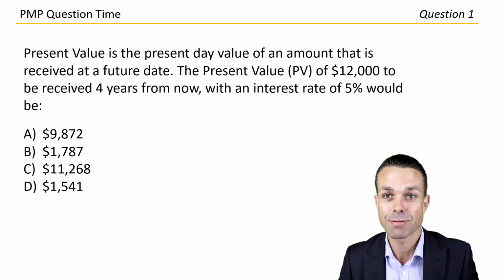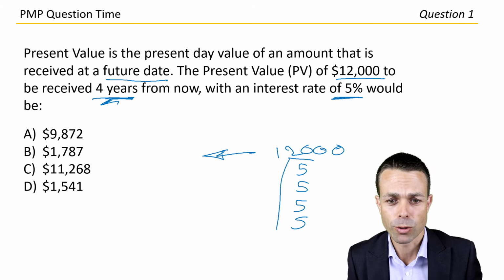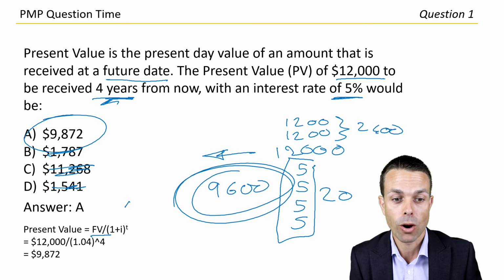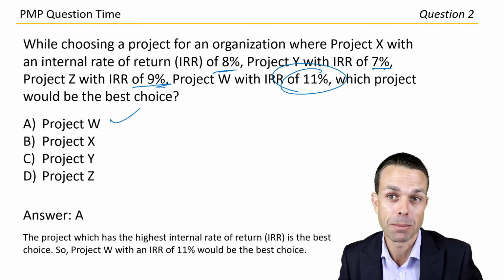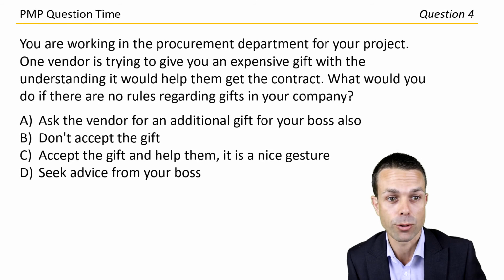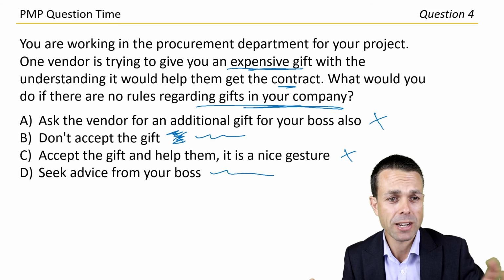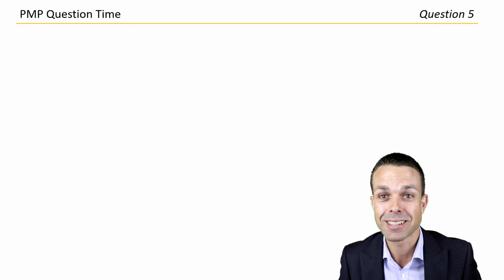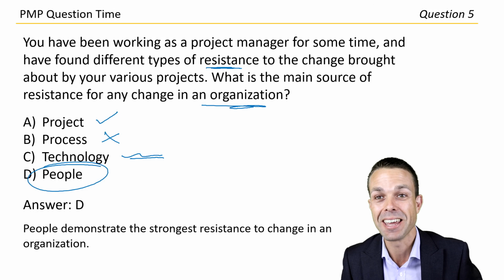PMP Practice Questions | Session 6 | Five more questions to start your day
Pass the PMP Exam!  With video six and five more questions, just for you.

We'll walk through five PMP practice questions together, to help you prepare for your PMP or CAPM exam. You will see the working and the process, and use it to see if you're ready to take the exam yourself.

You can do it! I believe in you.